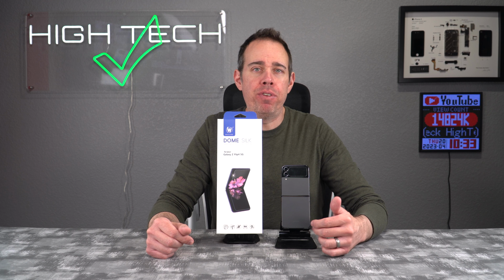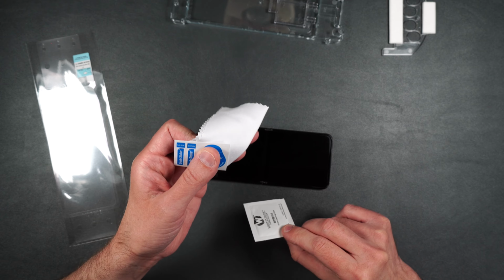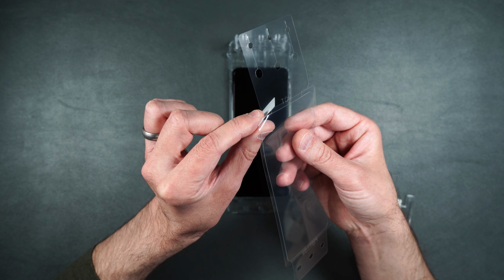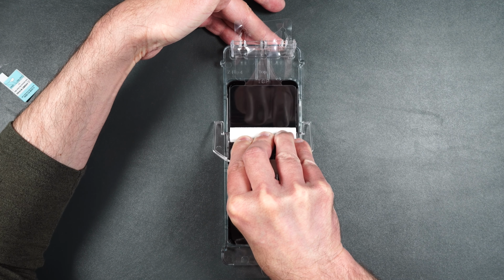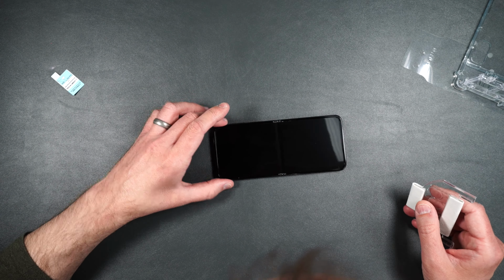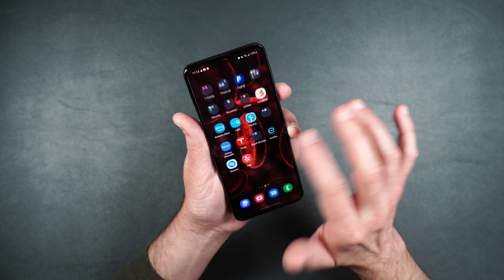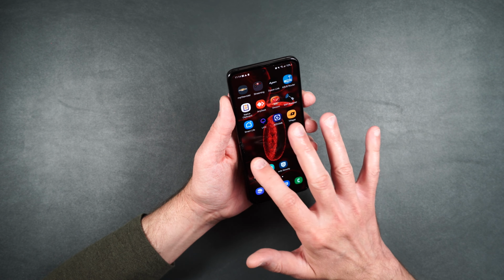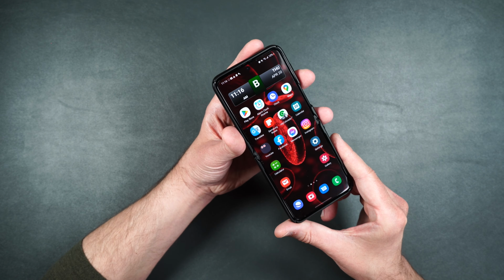Galaxy Flip 4 "Foldable Glass" Screen Protector Whitestone Dome Silk - Install & Review